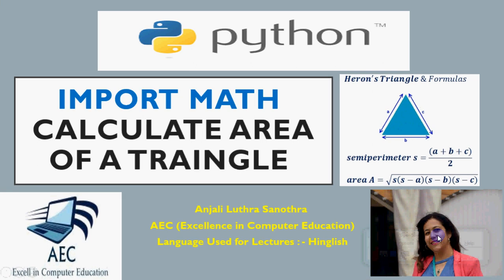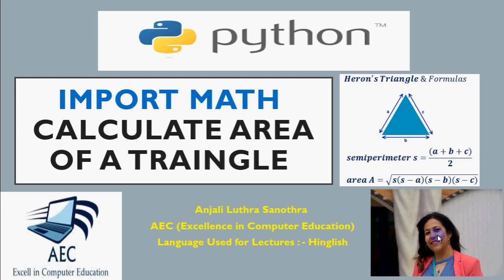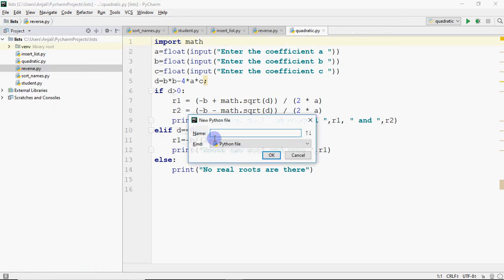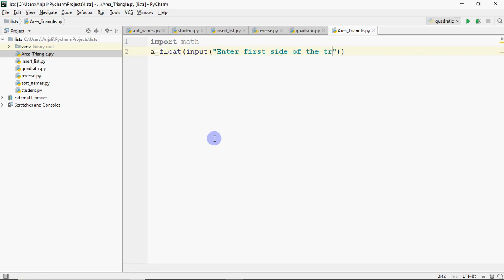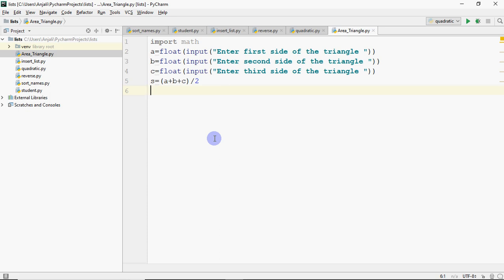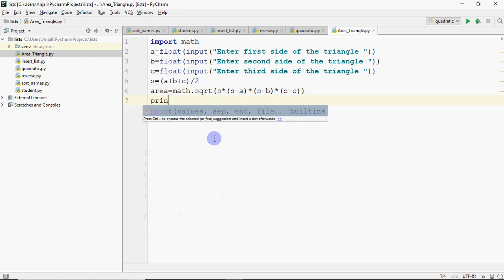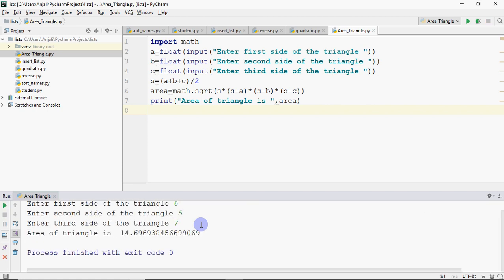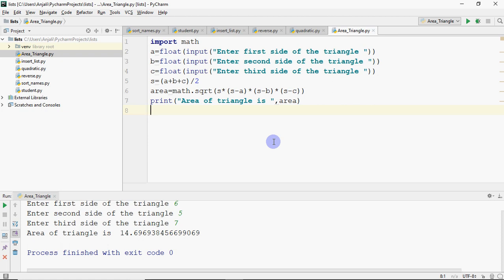Program to find area of a Traingle using Herons formula in Python